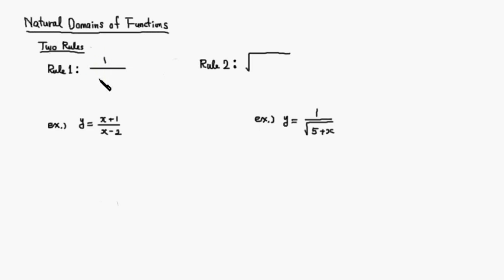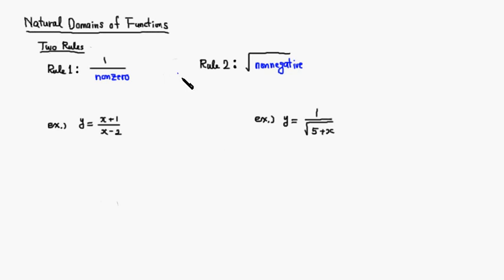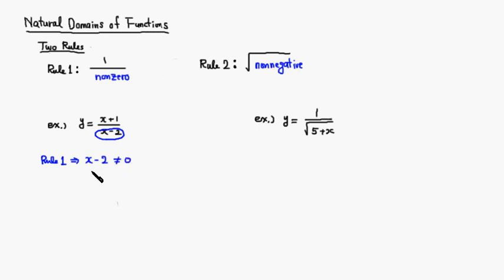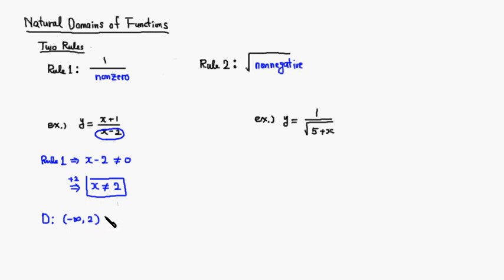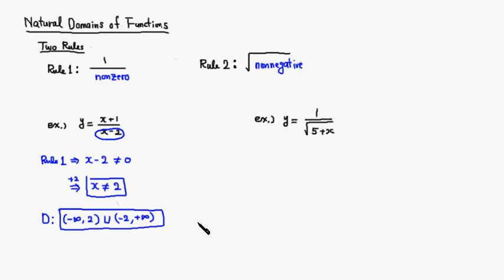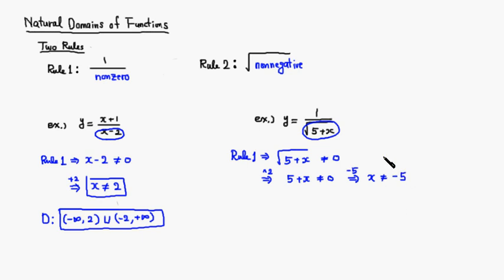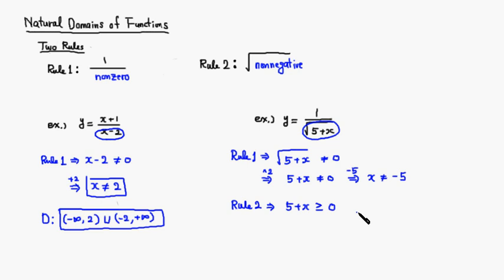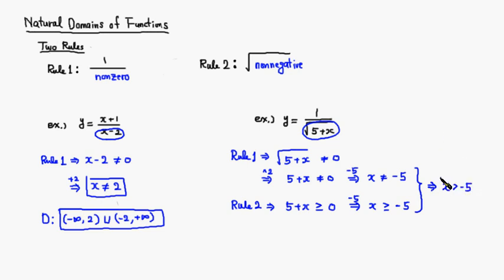Natural Domains of Functions